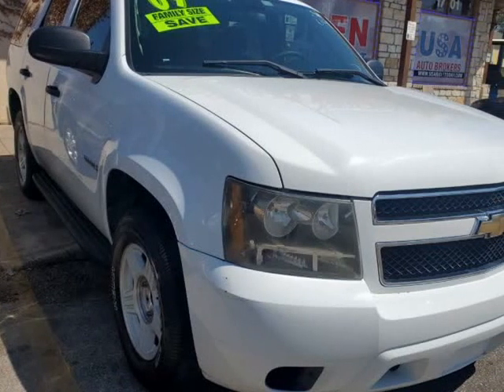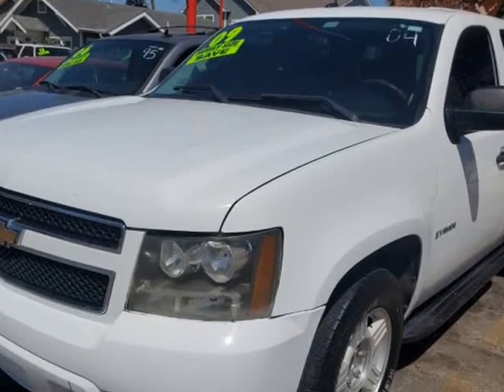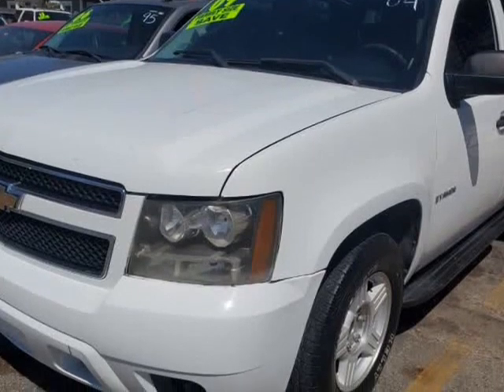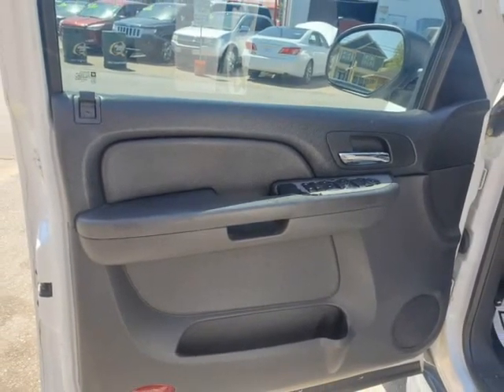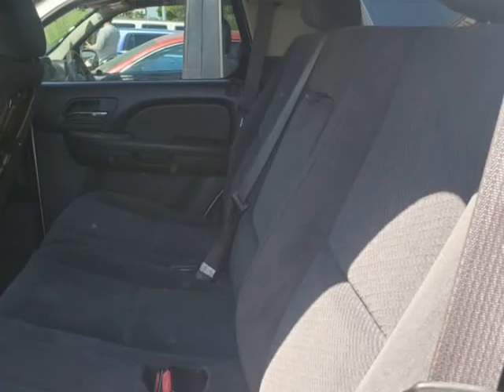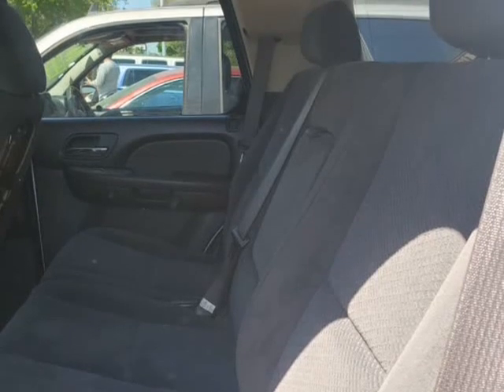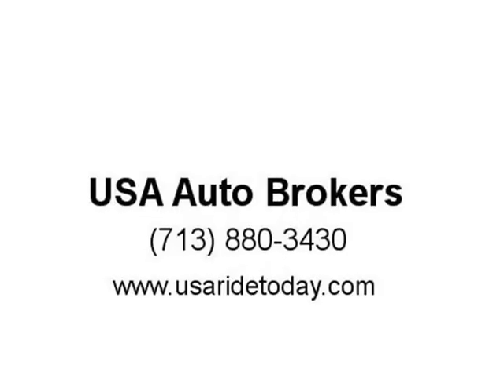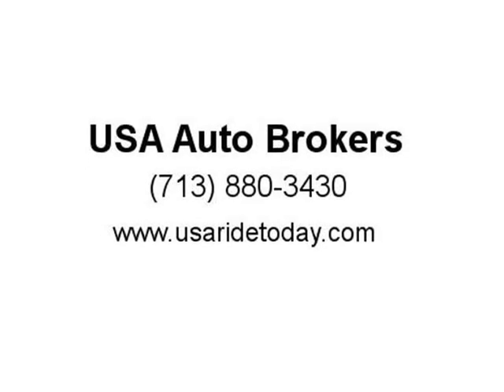2009 Chevrolet Tahoe 2WD 4dr 1500 Police (Houston, Texas)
1619 N. Shepherd Dr.